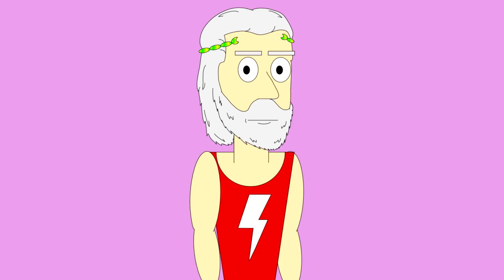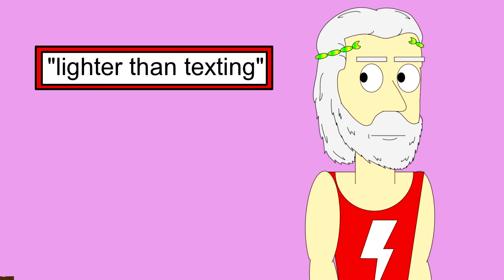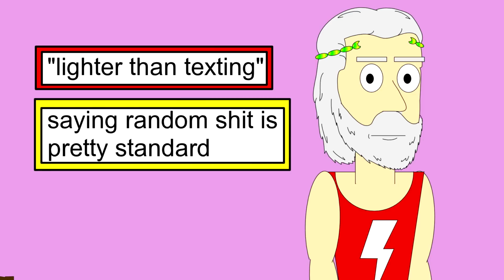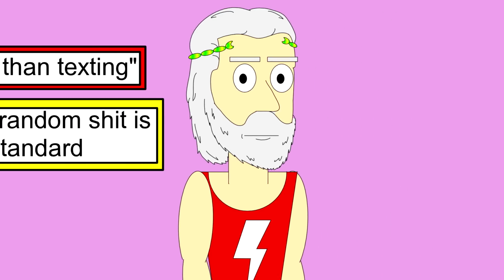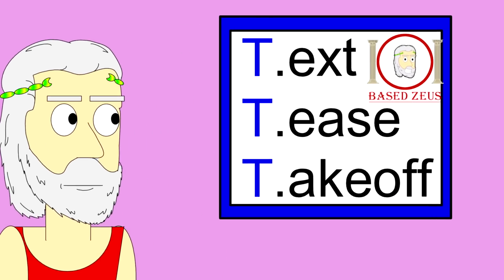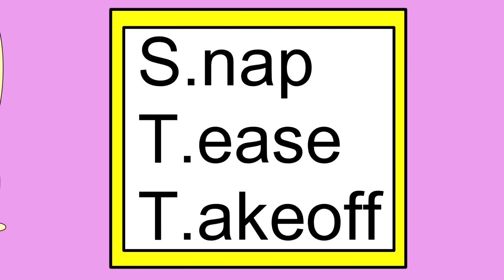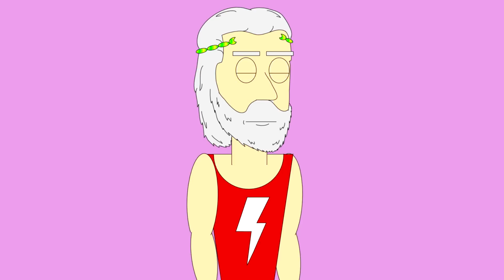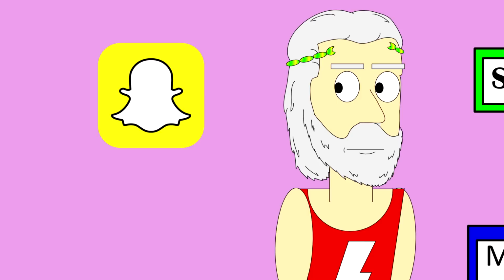HOW TO SNAPCHAT A GIRL | #1 Way to Get a Girl on Snapchat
WORK WITH ME PERSONALLY:

👉🏼 Apply for private consulting to get 1-3+ dates per week

PAID COURSES:

📲 Get the InstaGame course and turn your IG profile into a DATE-MAGNET

If you have a dating/life/style advice question, comment it below or post it on my Instagram @realbenjaminseda I reply to as many as I have time for.